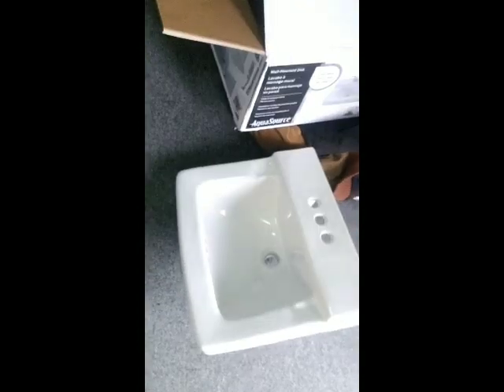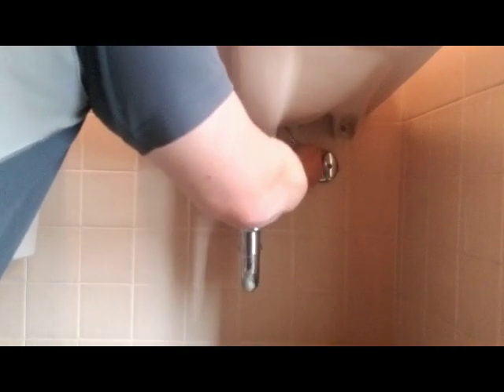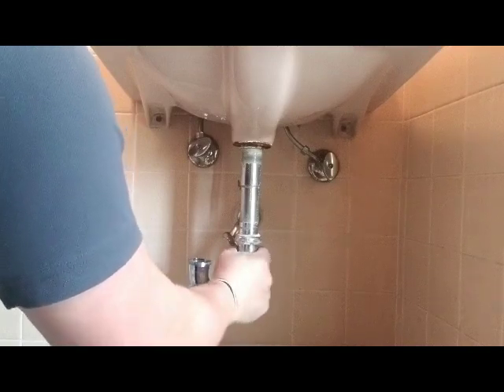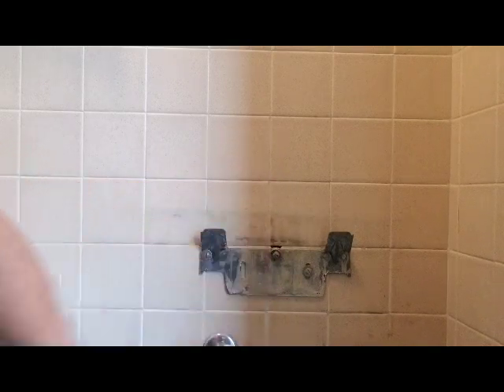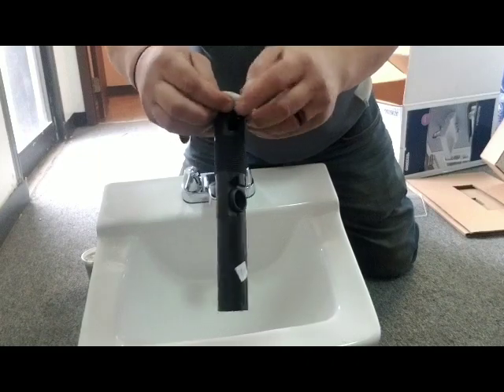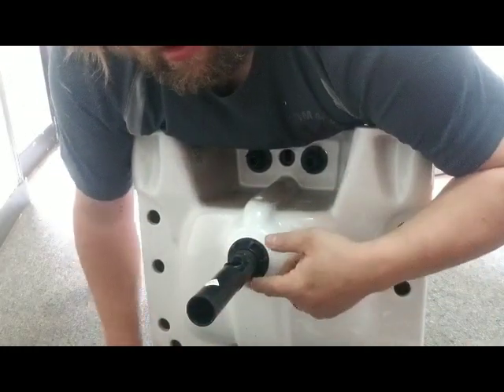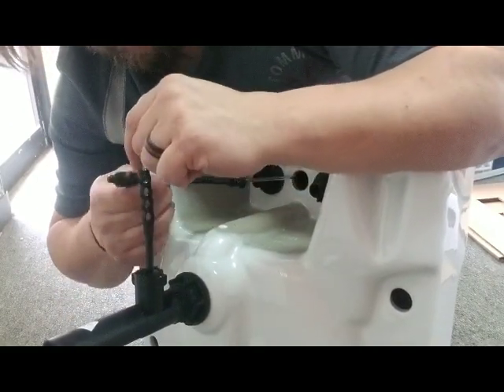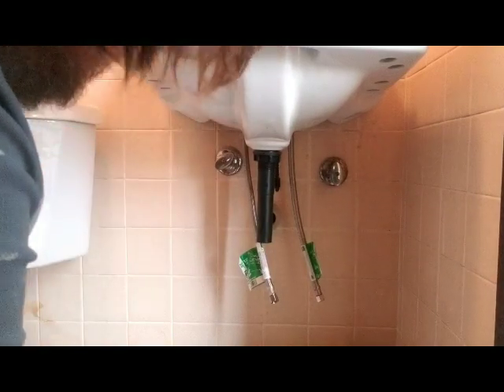INSTALLING A NEW WALL HUNG SINK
In this video I will show you how to disconnect and remove and old sink and install a new one.

Tommy Can Fox it